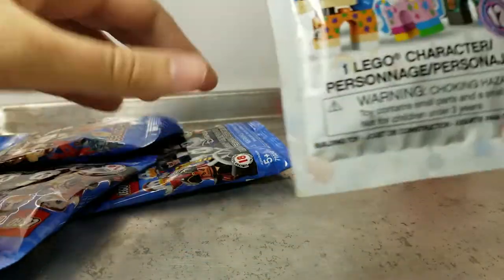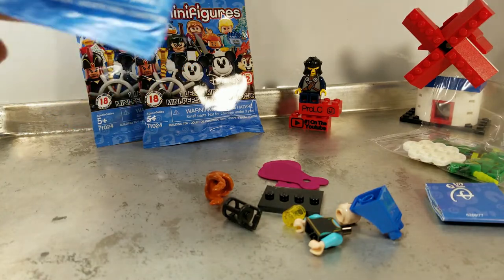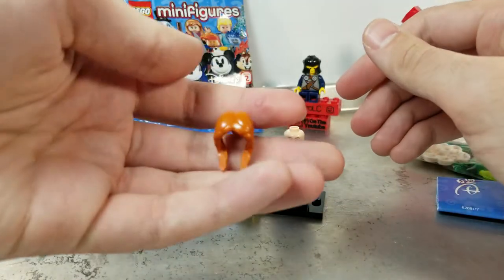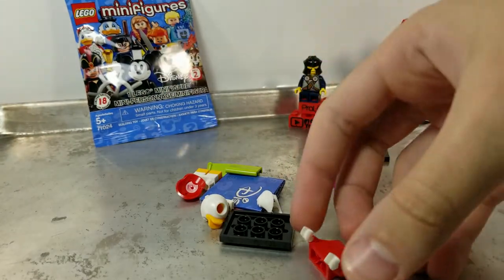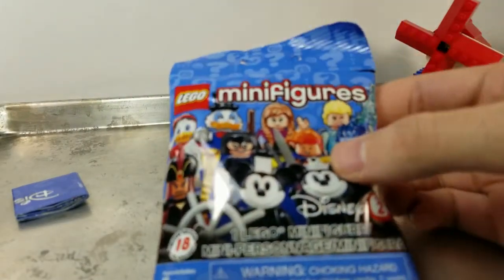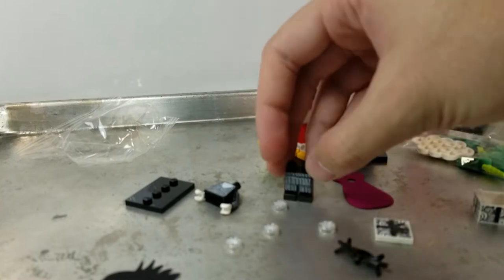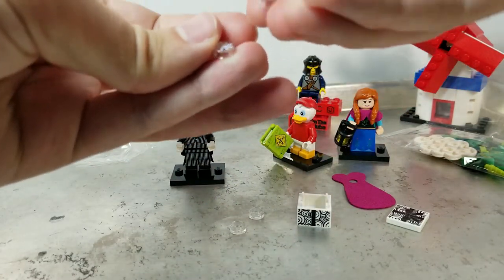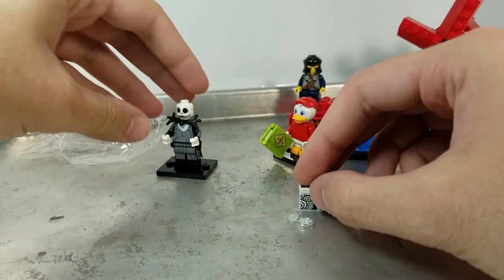Lego Disney Unikitty! Blind Bag Friday #68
This is a very cool week for mystery toys. The Disney Series 2 hunt continues and I try to finish my Unikitty series 1. Will the CMF gods smile on me? I sure hope I get these new and rare Lego figures.